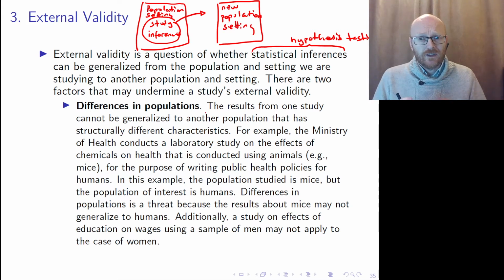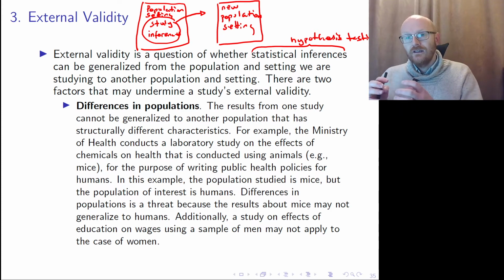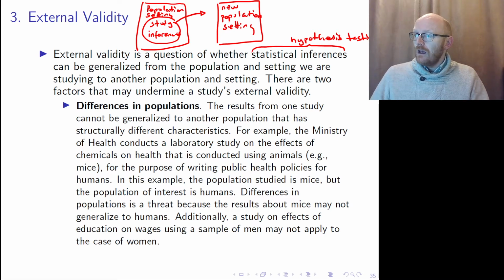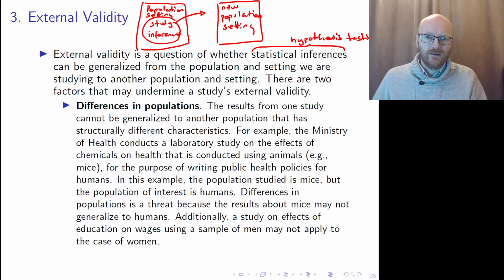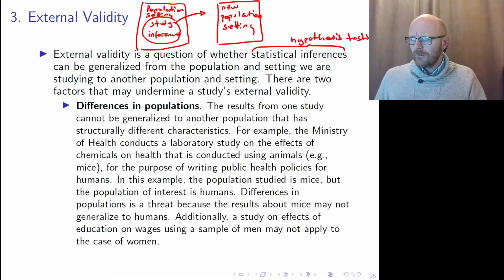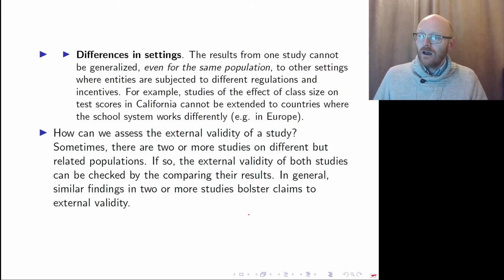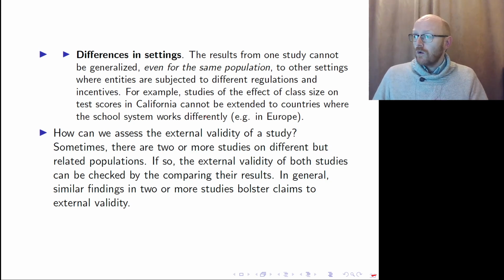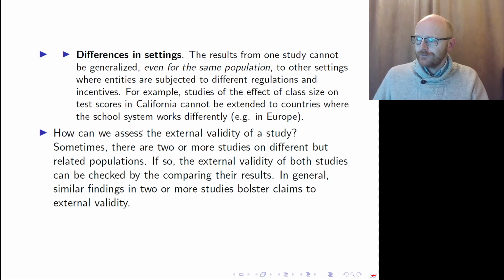3 3 External Validity